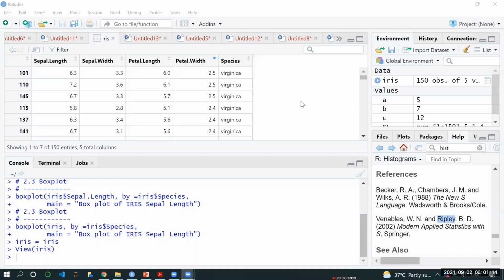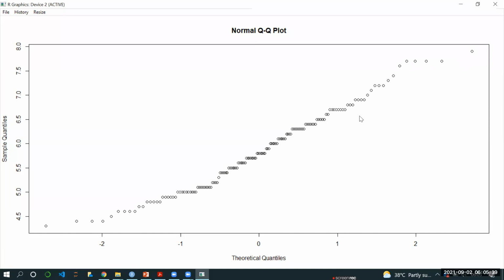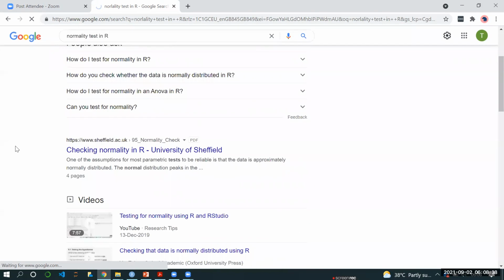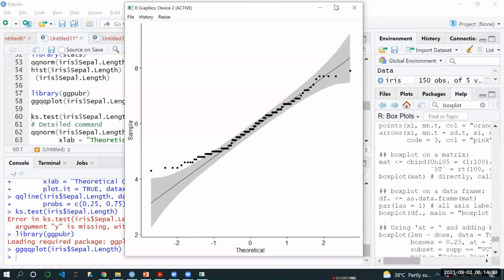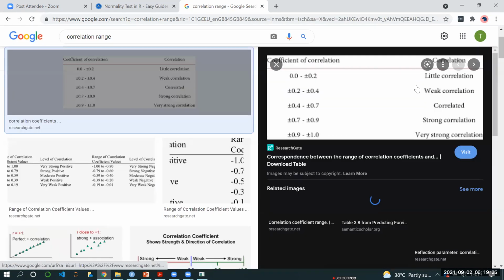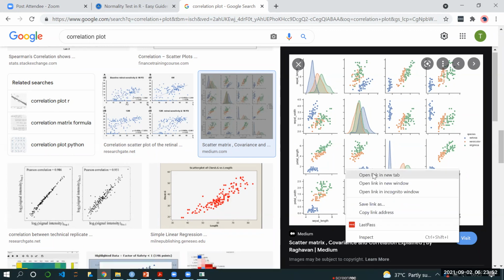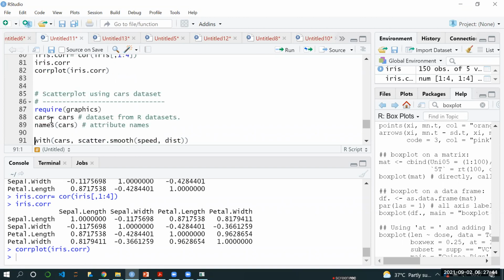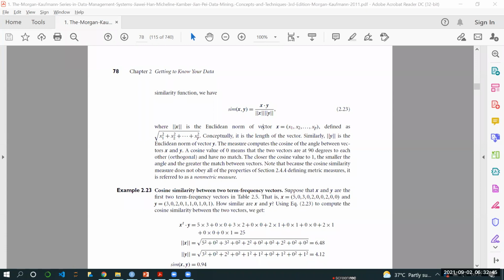2.3 Data mining - R for data mining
Understand your data using R